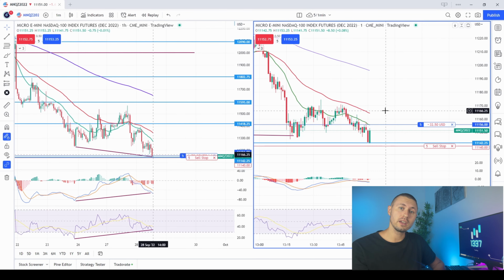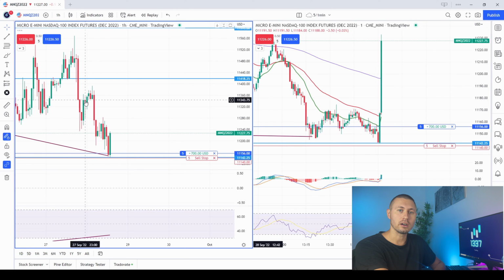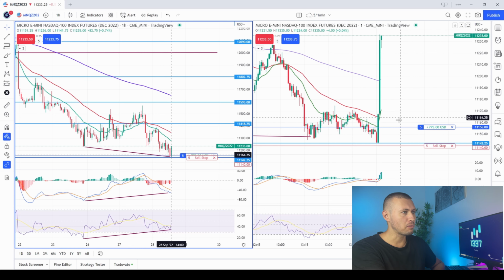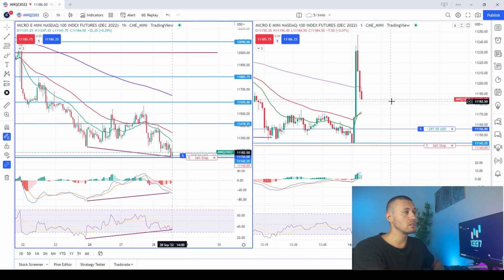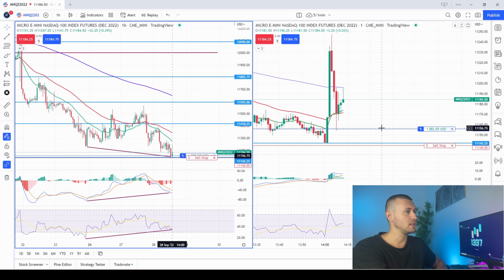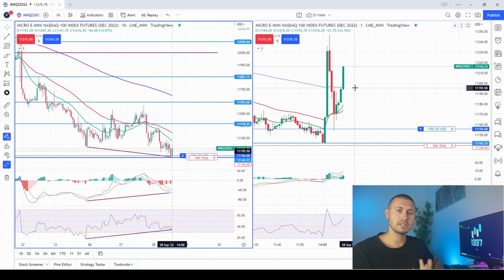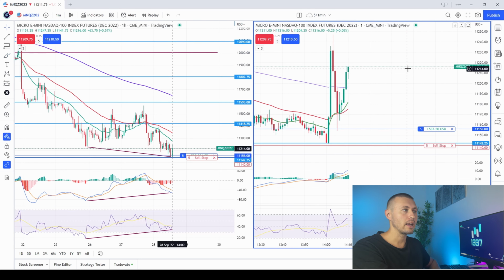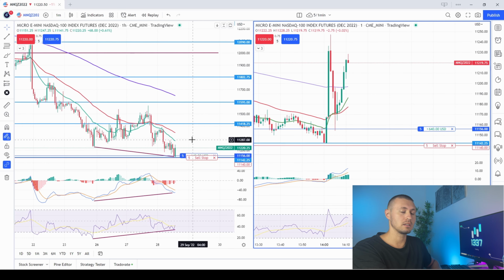How to Combine Key Market Levels with Divergence | +$1400 profit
Timestamp:

0:00 - Intro
0:28 - Entry
2:05 - Logic behind entry
3:03 - 50% Spike rule
4:02 - Short Squeeze Pump
6:40 - Take Profit
8:54 - Recap of the Trade